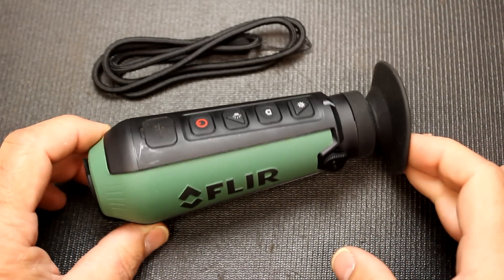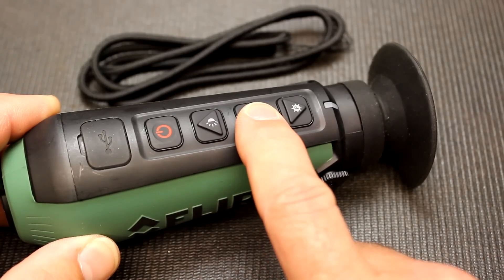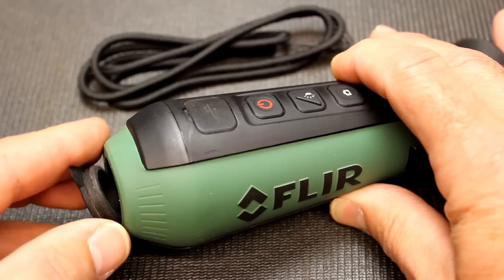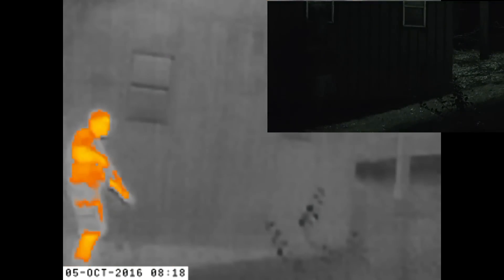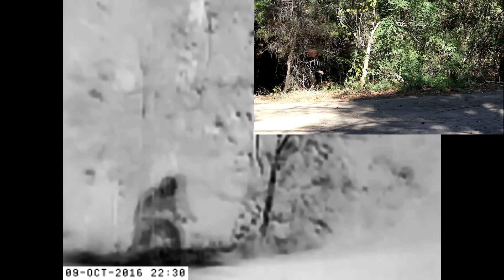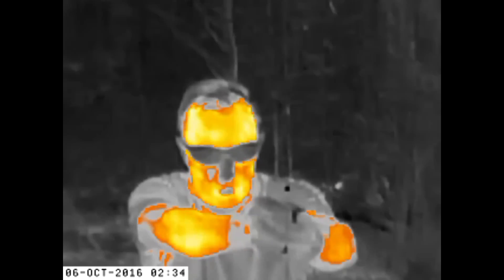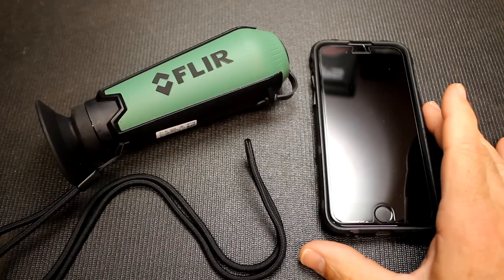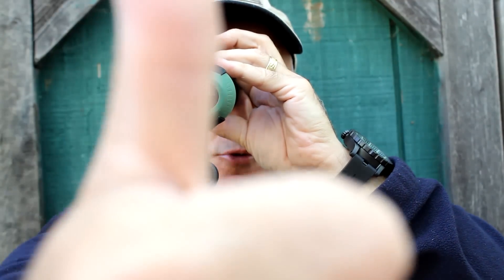Flir TK Scout Thermal Monocular Review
Fun Gun Reviews Presents: Flir TK Scout Thermal Monocular Review. Priced at $599.00 on Optics Planet plus a 5% Sootch00 discount, this is the most affordable Thermal Imaging system for Security and hard outdoor use.